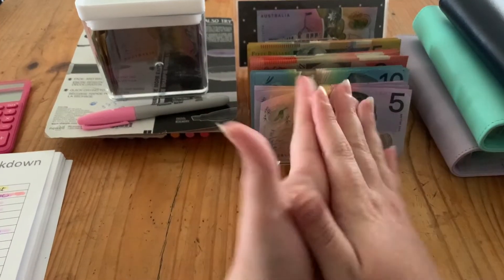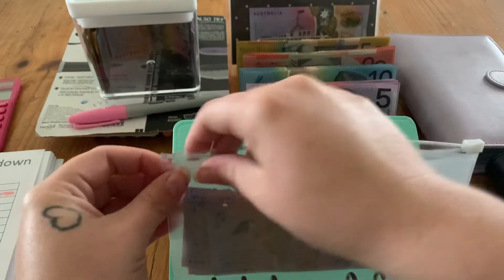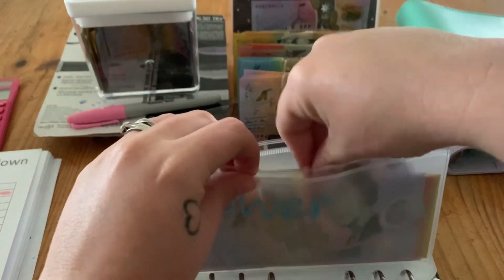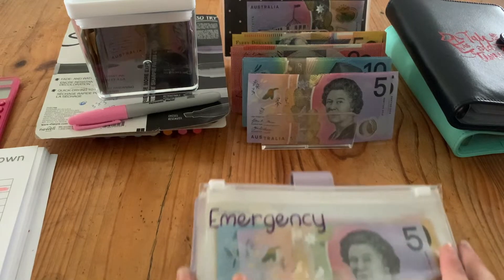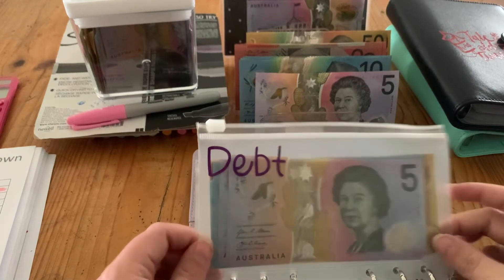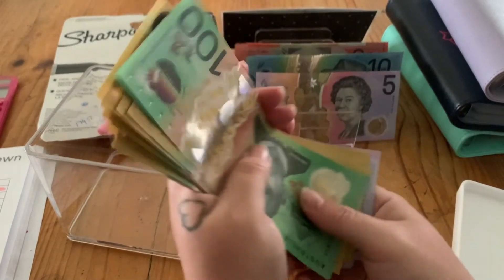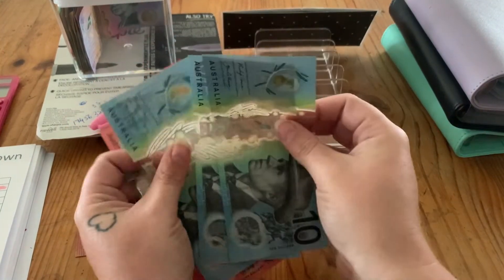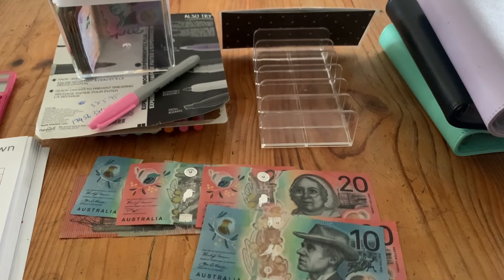Australian Cash Stuffing $820 | 3rd March Pay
Aussie Cash Stuffing

Welcome back, this is my third cash stuffing for March
I hope you all enjoy my video.